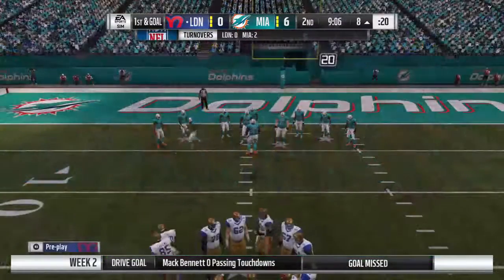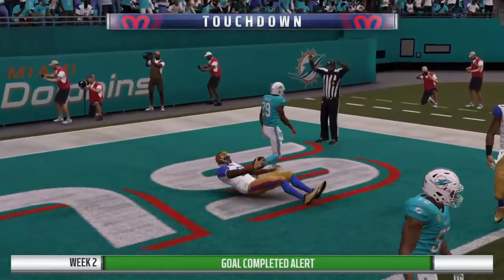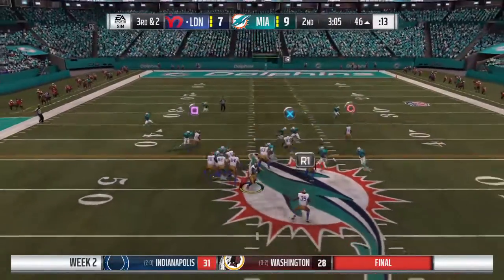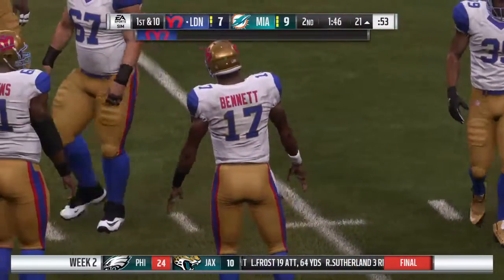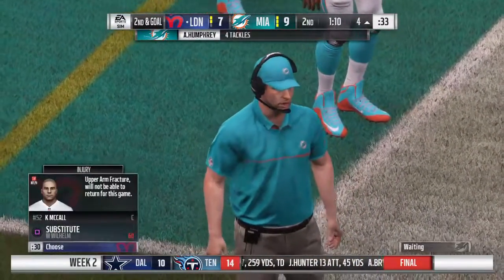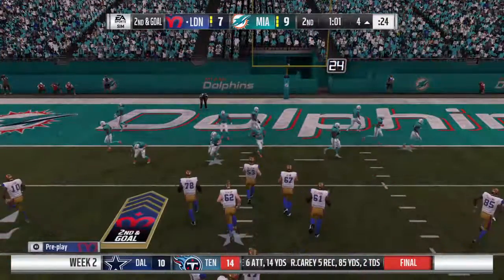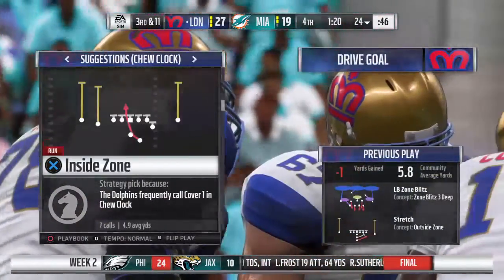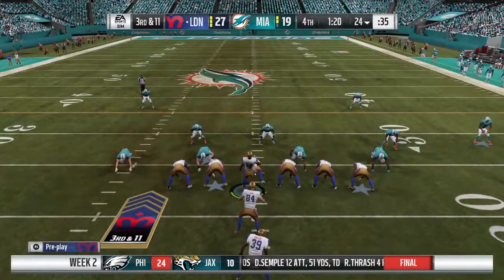Madden 19 franchise